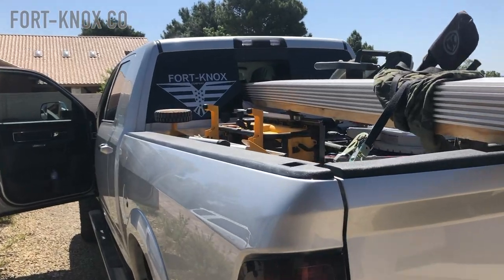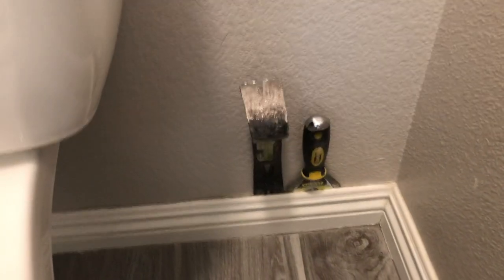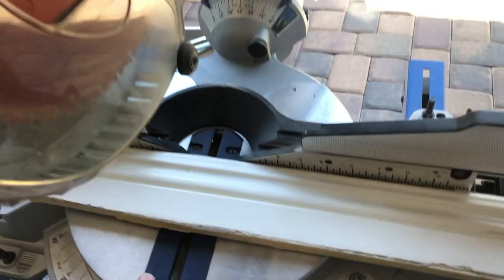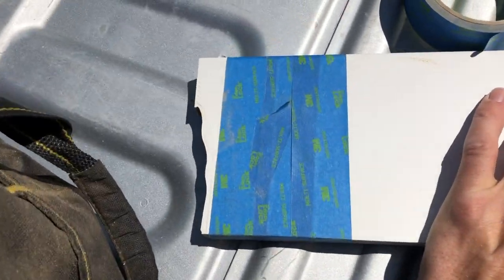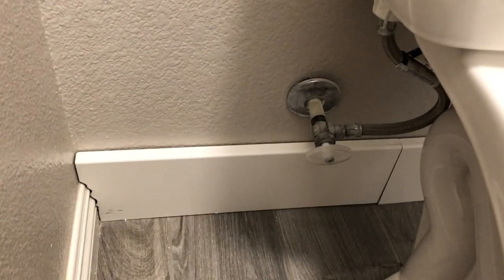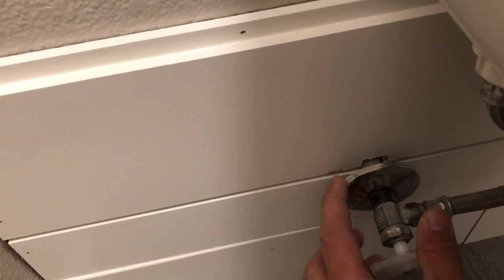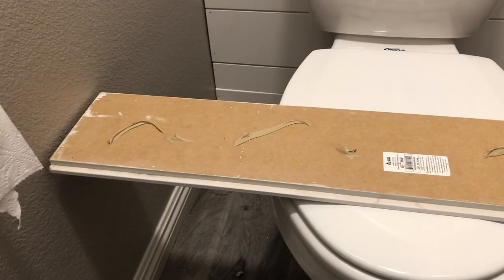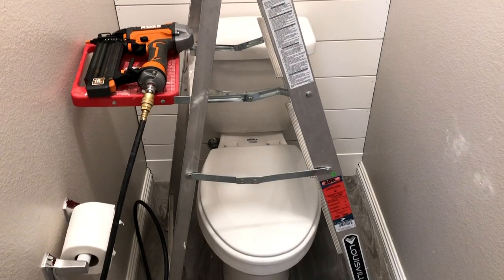Shiplap Bathroom Accent Wall Install and How To DIY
This Video is of a shiplap accent wall I did over the weekend in a small bathroom / toilet closet. I took some short video clips and pictures and put together this short and quick How To and showed you some of the things to look out for and what you need to consider when installing shiplap behind a toilet.

This video is more of an overview of the entire project and not a super detailed instructional video. I made this video really so highlight some points when installing shiplap in a small room and a couple tips on how to make sure the installation goes smoothly.